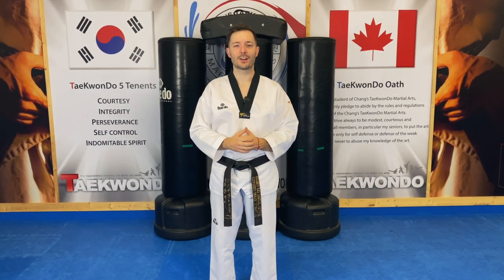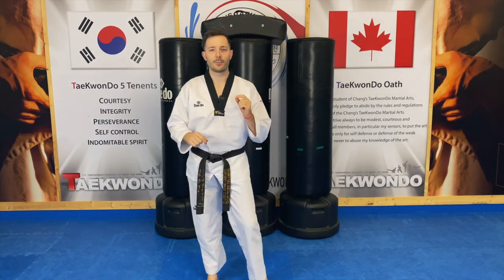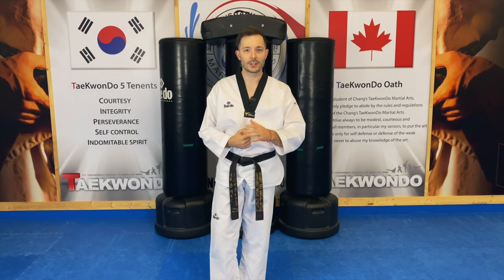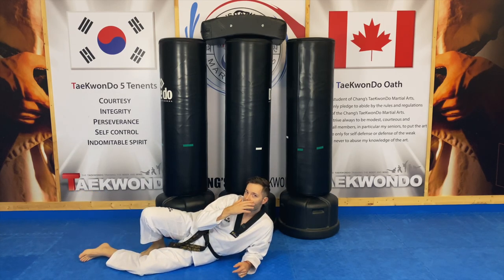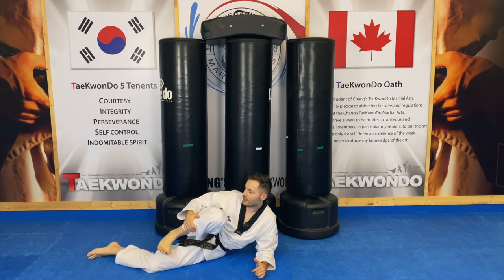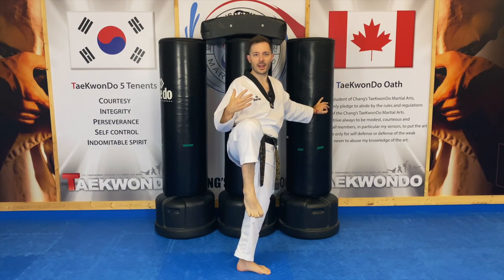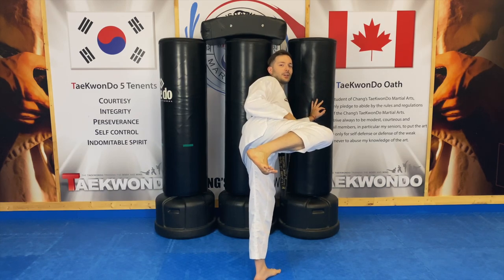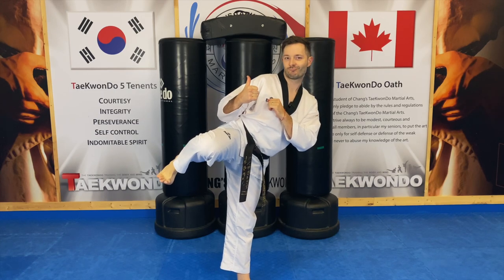Taekwondo Chambers: Improve your Kicks!💥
In the beginning, there was a CHAMBER!

Every Taekwondo kicking technique has a chamber stage which should not be neglected! Practice these exercises well and improve your kicks today.

0:00 Intro
0:38 Front Kick Chamber
1:07 Front Turning Kick Chamber
1:40 Side Kick Chamber
2:36 Practice on the ground
3:32 Practice with support
4:58 Practice without support!😱
5:53 Repetitive Chamber Exercise
6:42 Squeezing Chamber Exercise
7:55 Conclusion